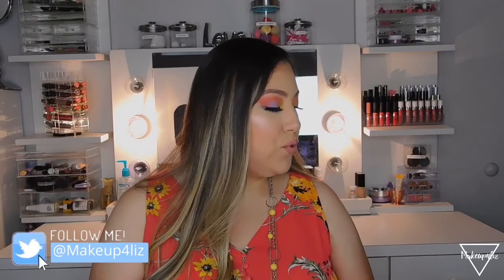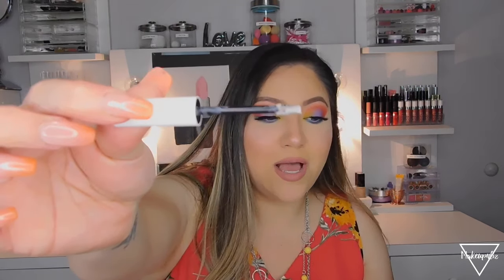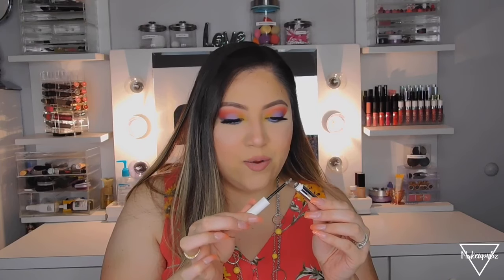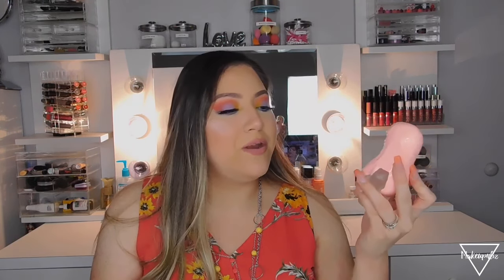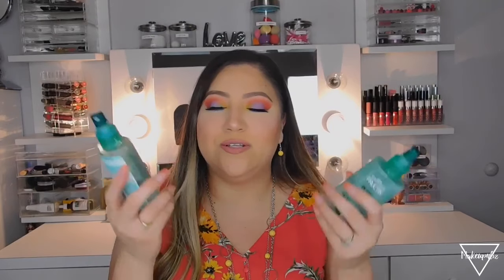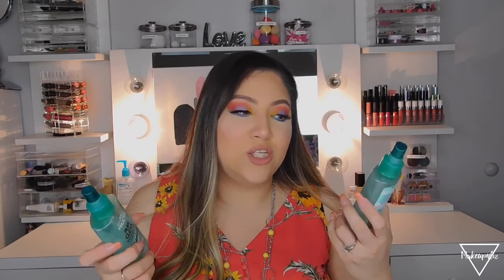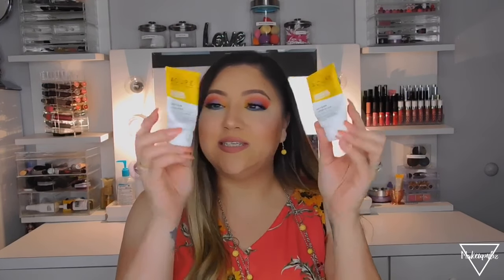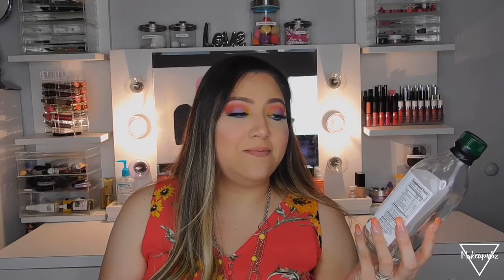BEAUTY EMPTIES!!!! | MAKEUP & MORE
Makeup4liz

Artist: Tobu & Itro
Song: Fantasy